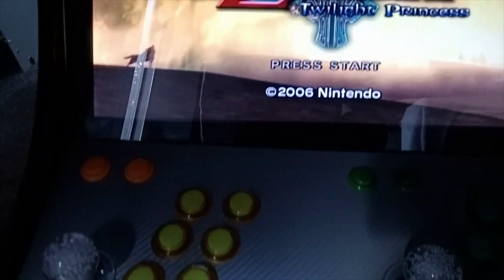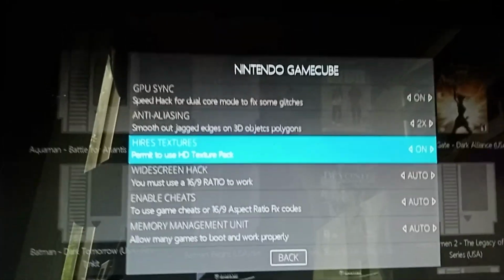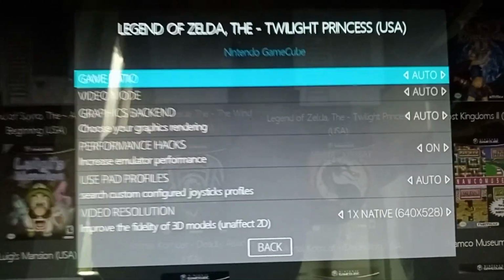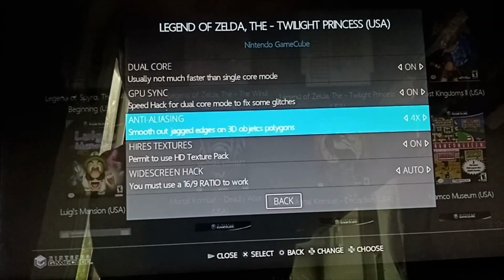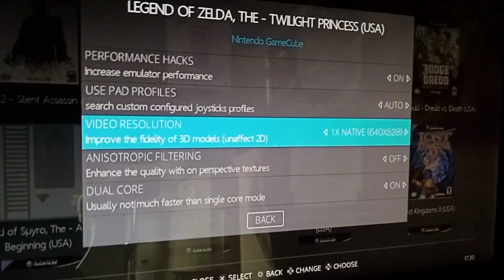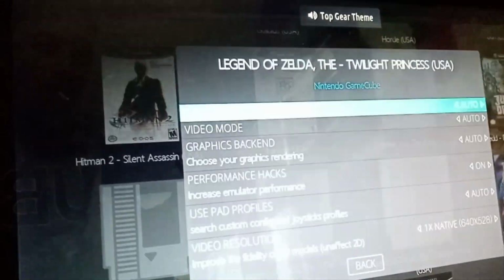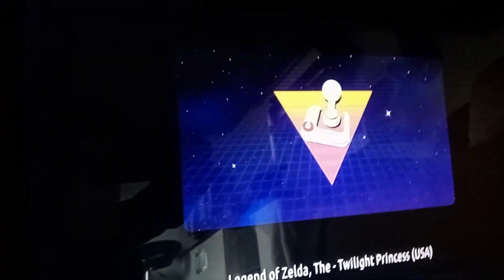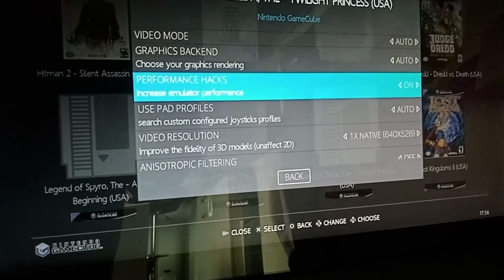how to fix gamecube games in Batocera, low to mid range computer,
how to tune gamecube games in Batocera, low to mid range computer,legend of zelda twilight stutter or skipping fix, do these settings for any games with same issue,what settings to get better clarity and sound